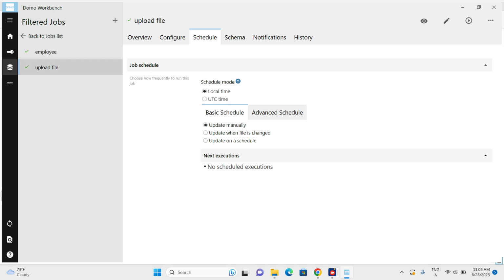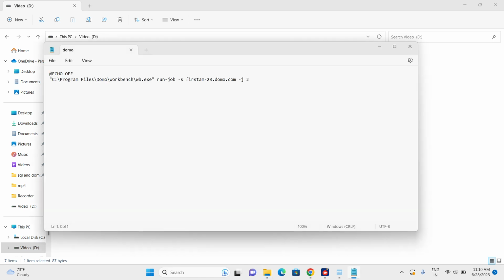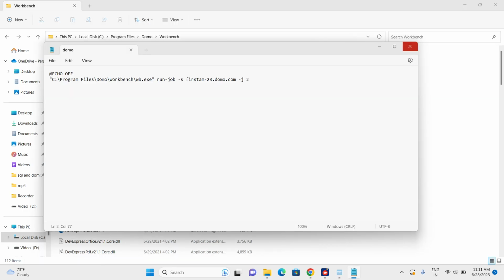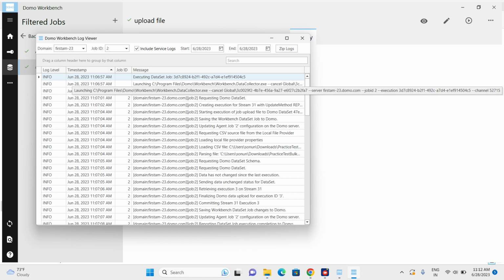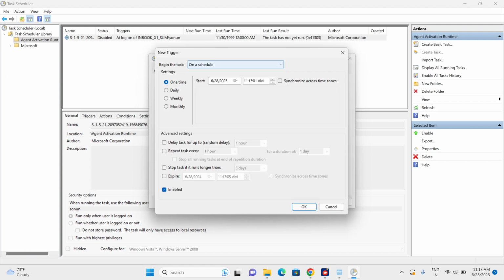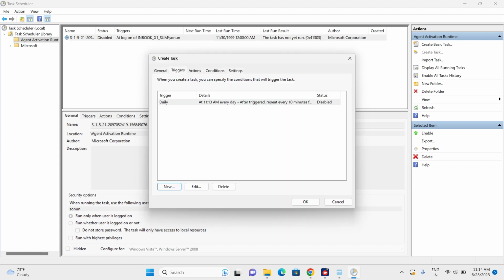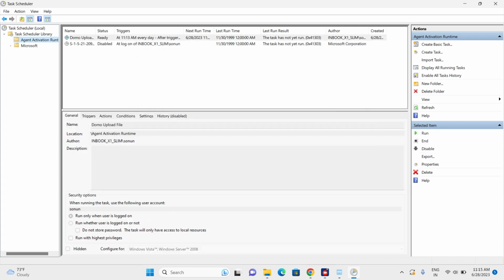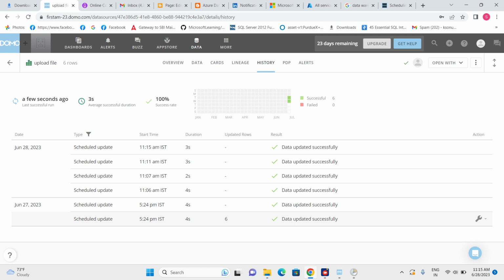Schedule Domo Workbench Job Using Task Scheduler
This video Explain how to Schedule Domo Workbench Job Using Task Scheduler